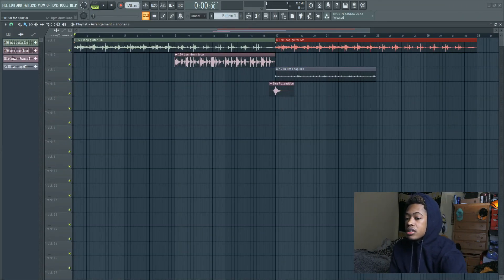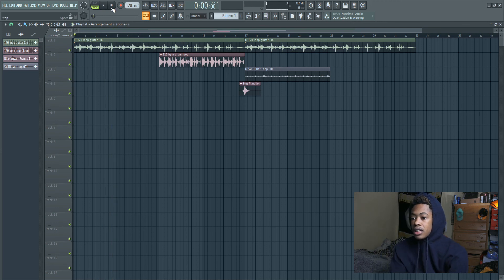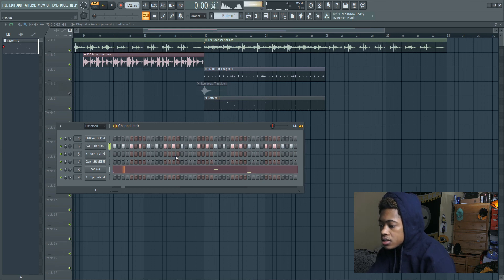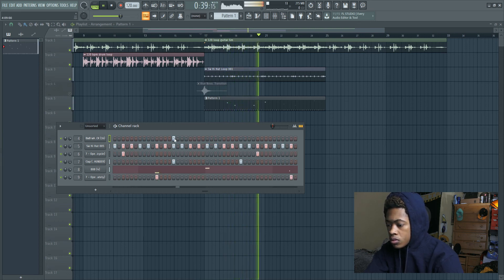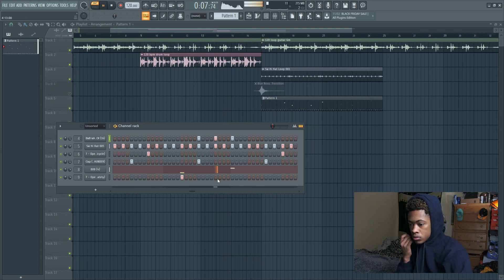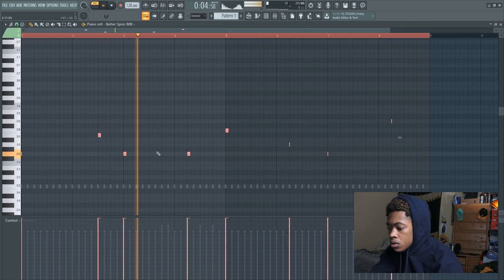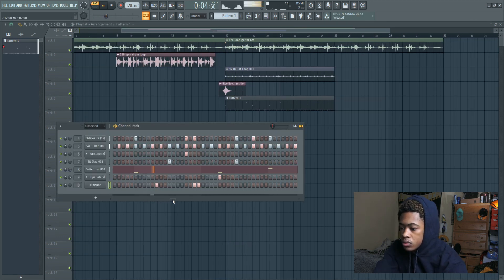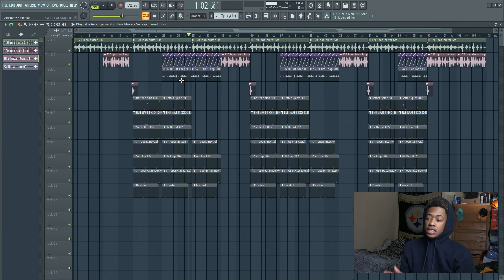MAKING A BEAT FOR DON TOLIVER ON FL STUDIO 20 *STOCK PLUGINS ONLY*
In this tutorial, i will be making a beat for don toliver on fl studio 20

Video edited by TYDP